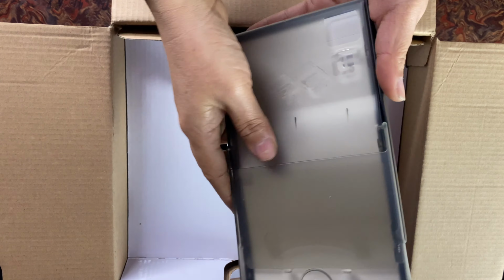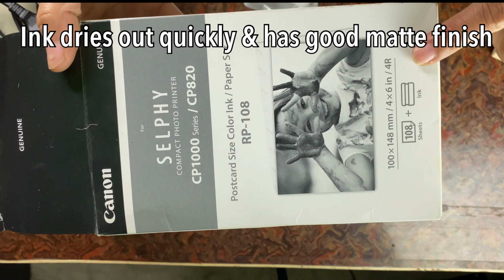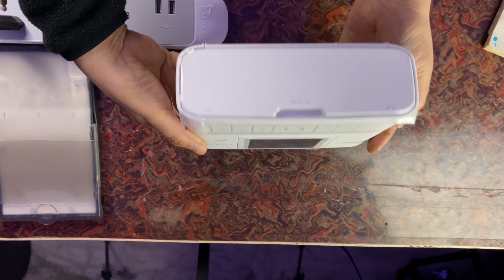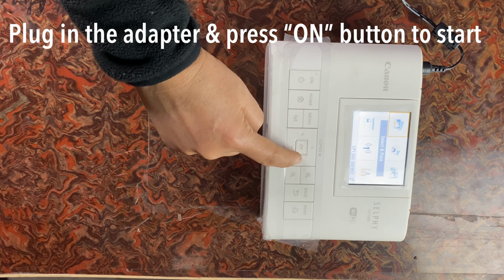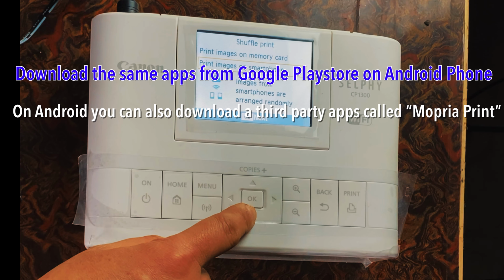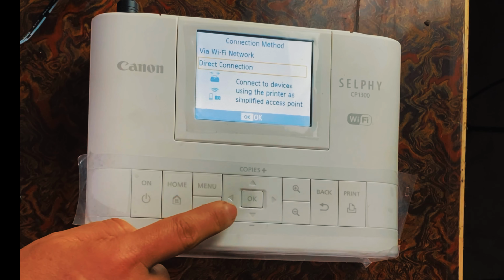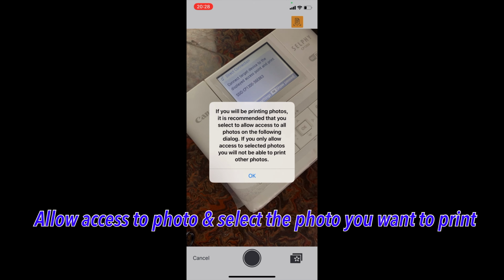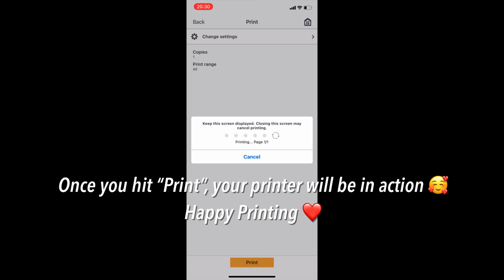Is Selphy CP 1300 really worth या बेकार है? Muje Delhi Weekend Lockdown Mein Bacha Liya Isne 😃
Is Selphy CP 1300 Worth It?

I bought this printer couple of months ago, kept it somewhere and forgot about it completely.
Recently I needed some passport size photographs. The shops were closed during my weekoff due to weekend lockdown in Delhi. I was in a difficult situation because I needed the passport size photo immediately and then I remember this printer. It was a savior during lockdown. So I just felt like sharing it with you guys. May be its what you're looking for :-)

**Ink Dries out quickly and has a Matte finish.

**I heard somewhere that the photo last for more than 100 years. I've no experience to prove that lol.

**The paper pack that I have comes with 108 papers and it says, the ink color will last for all 108 papers.

Only Printer (No paper and Ink):

2 Pack of paper with Ink:

With AirPrint and Mopria Device Printing (No paper & Ink):

Printer with Paper Set and Black Hard case with AirPrint and Mopria Device Printing:

Is SELPHY CP1300 worth it?
How long does SELPHY CP1300 ink last?
What paper does Canon Selphy CP1300 use?
What are Selphy printers?
Does selphy ink dry out?
Does the Canon Selphy CP1300 come with ink?
How do you use a SELPHY CP1300?
How many pictures can a selphy print?
Can the Canon Selphy CP1300 print black and white?
How do you set up a selphy CP
How much is a printer cost?
How do I use my Canon Selphy CP
How do I turn on my Canon Selphy CP
Does Canon Selphy ink expire?
Can you use any photo paper with Canon Selphy?
How do you load paper into selphy CP1300?
How do I setup my SELPHY CP